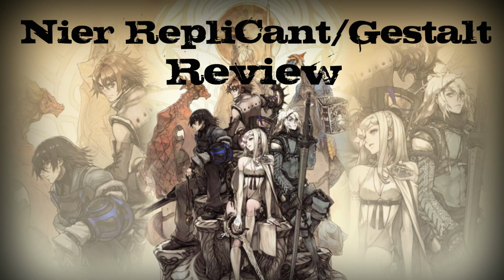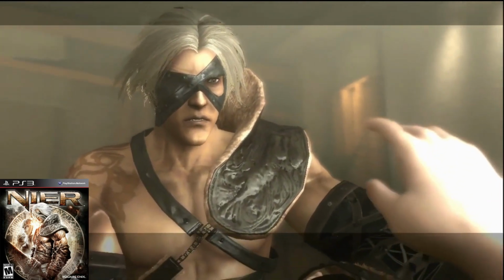The Original NieR RepliCant PS3 Review ~ 「Lucifer's Library」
Hello and welcome to Lucifer's Library
Today I will be reviewing the 2010 Action RPG Nier
Almost all of the footage is from the English fan translated version of Nier Replicant
as I can't stand to play as Gary Busey. Sorry Papa Nier fans!
Anyways I'll be trying to be pushing out more content about classic and upcoming games.